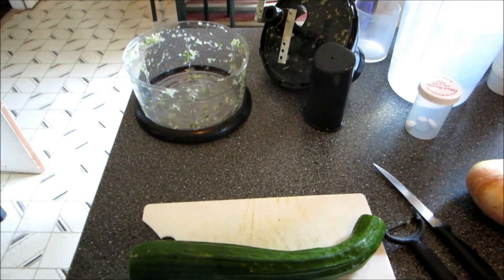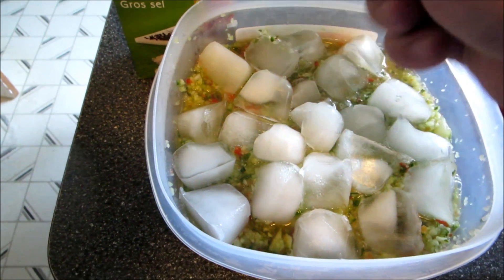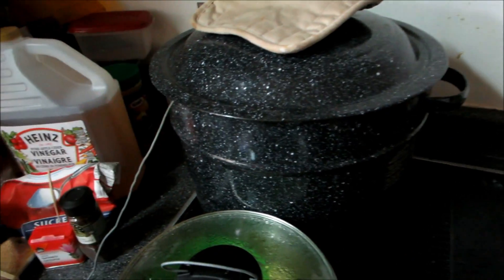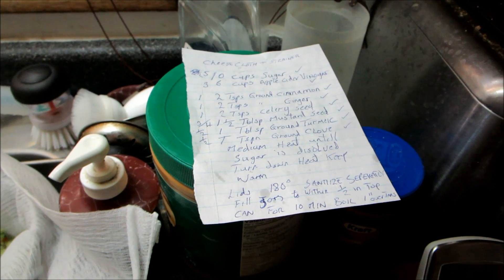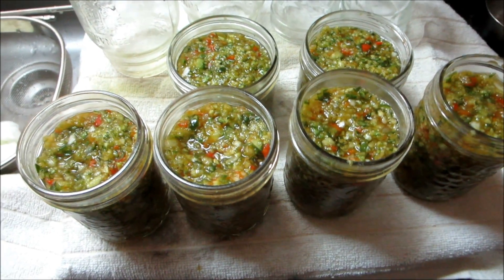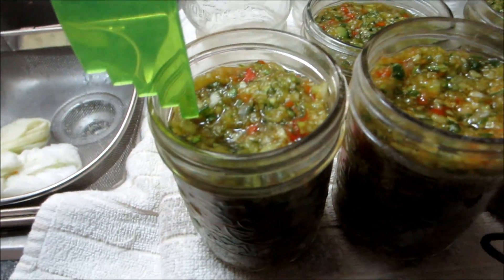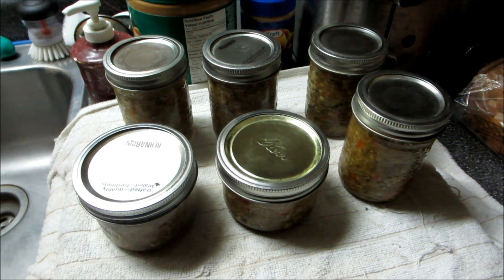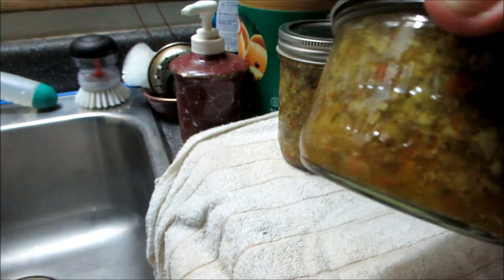Relish Sweet Canning 25 August 2016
Making sweet pickled relish from my cucumbers, using The Big Easy Chefs recipe. and using Dale Calders hot pepper pickle recipe as a reference also.